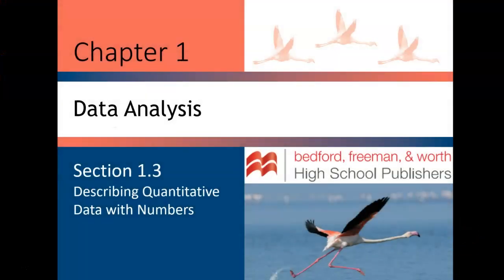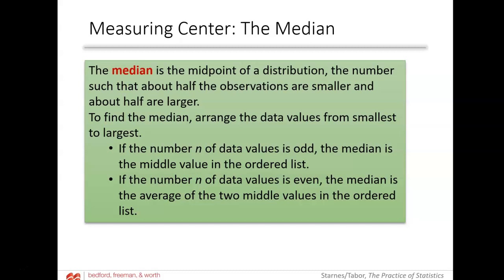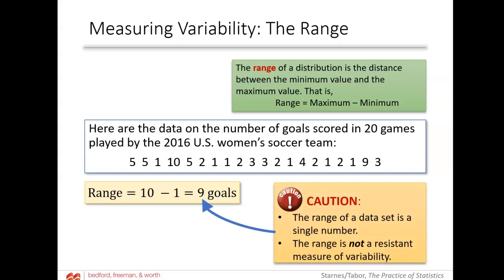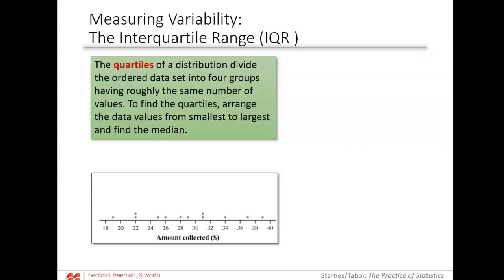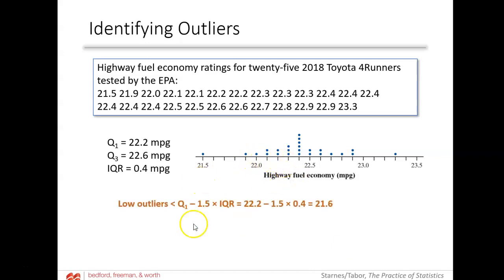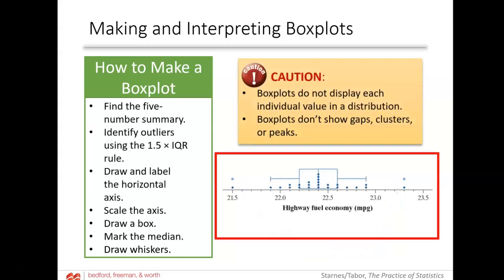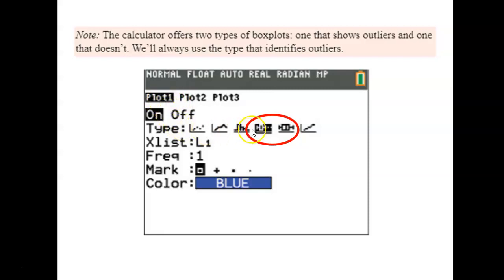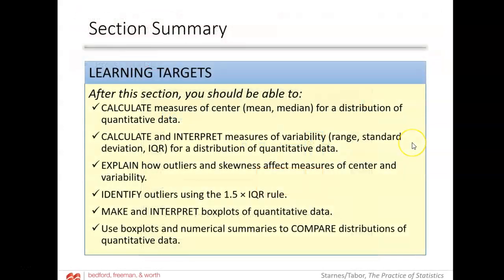APS 1.3 Data Analysis- Describing Data with Numbers 2021